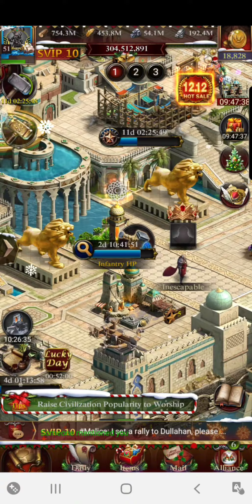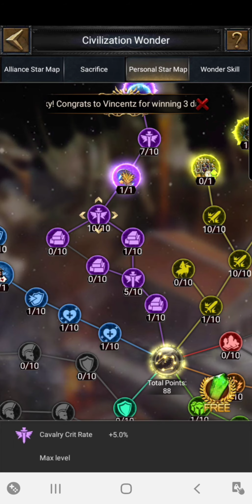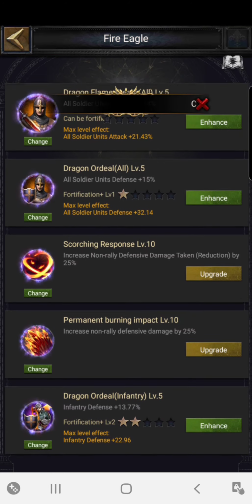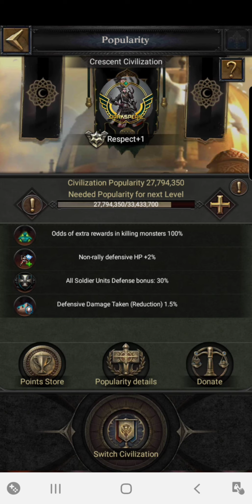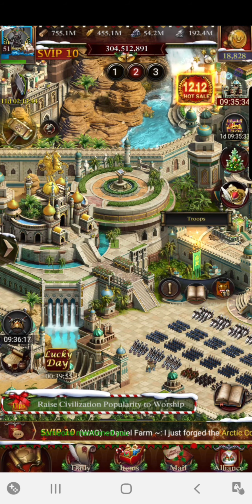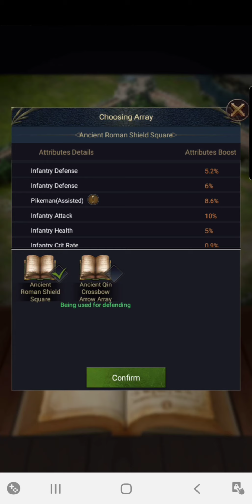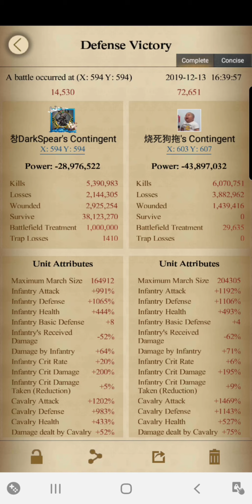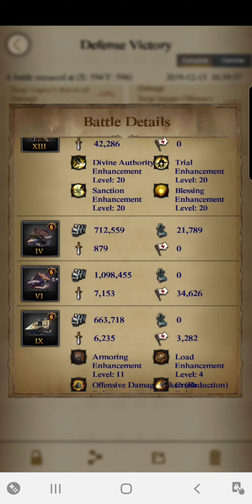Castle run through focusing on defense strategy